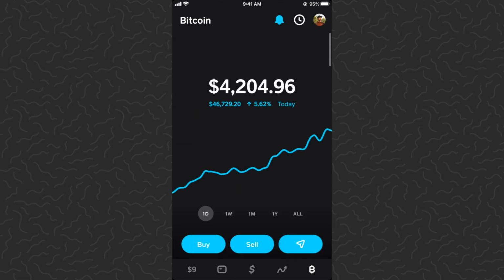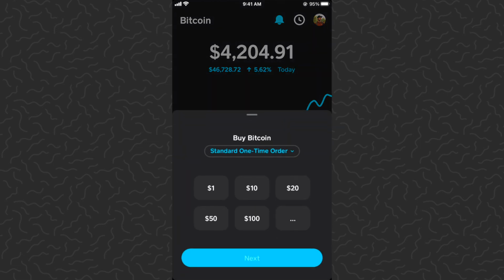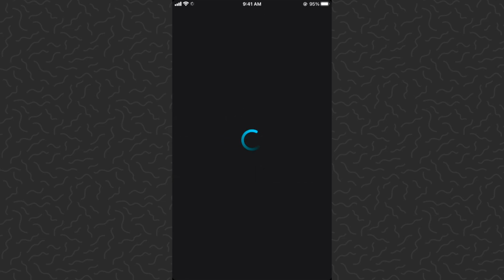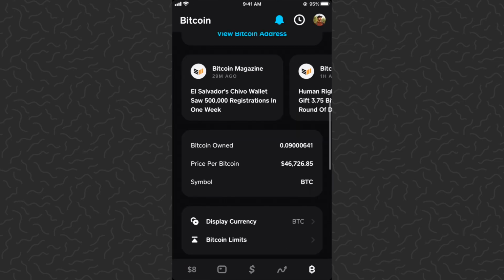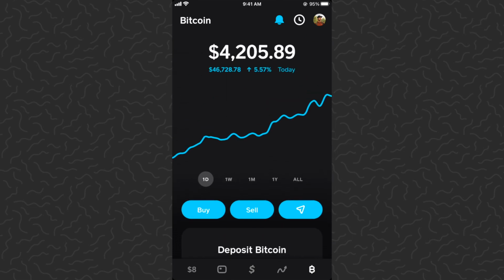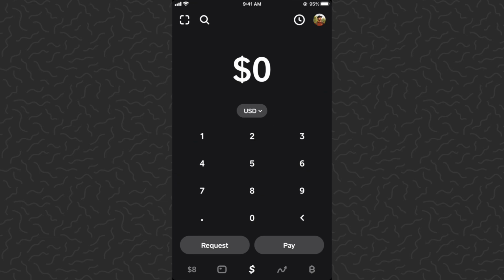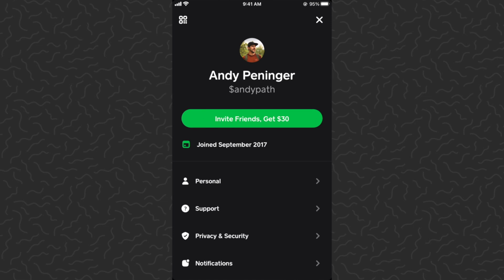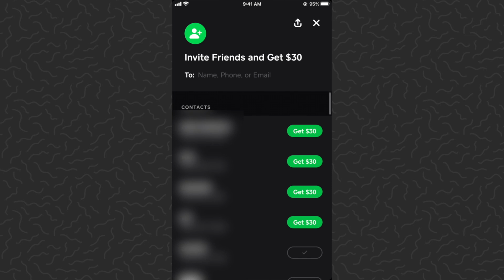How to get $30 FREE on Cash App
How to get $30 FREE on Cash App - Cash App free money method.